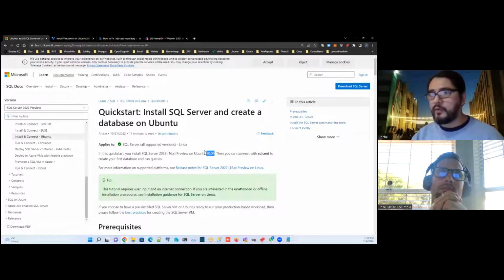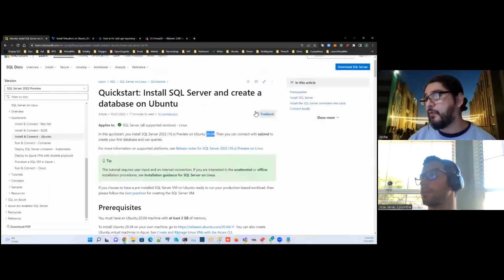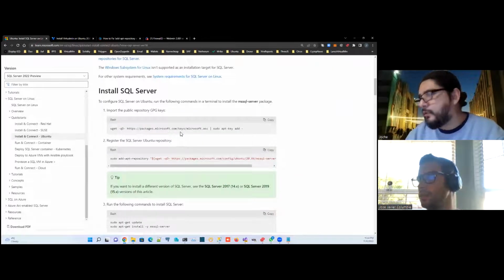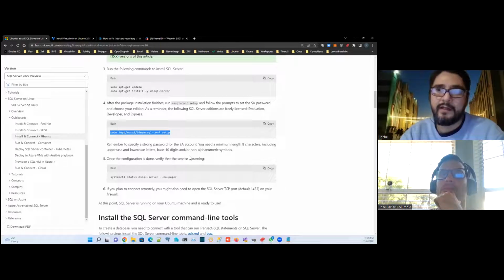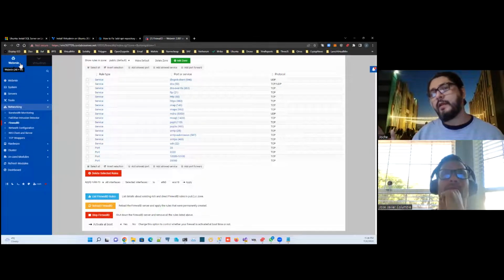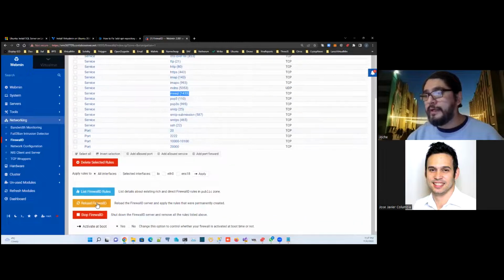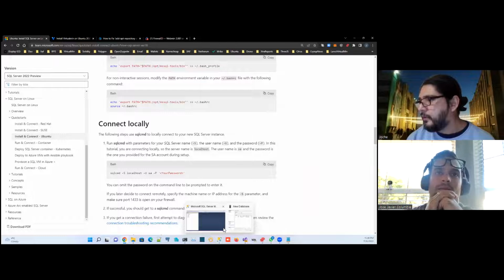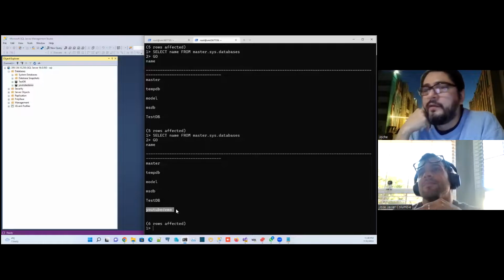SQL 2022 in Linux